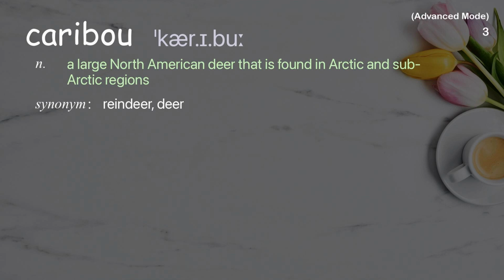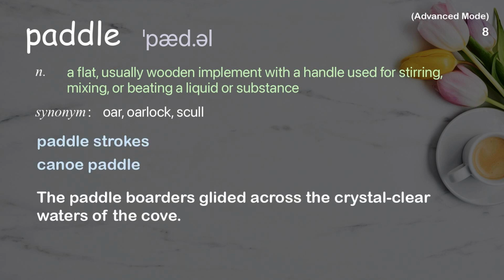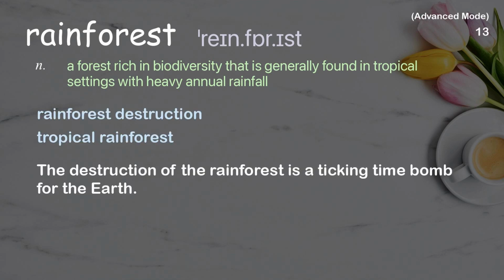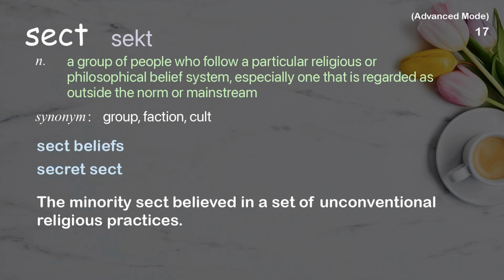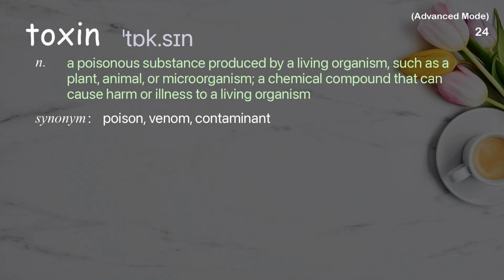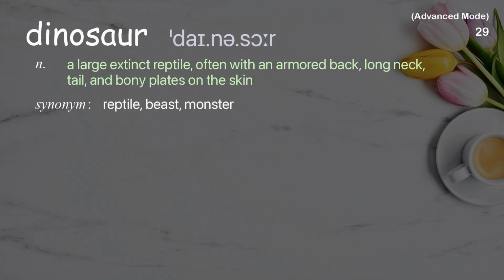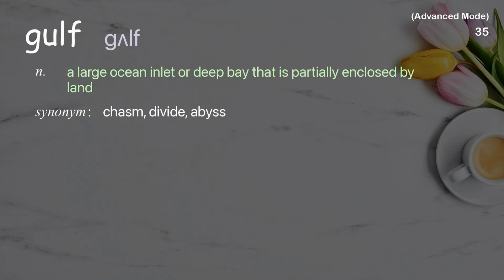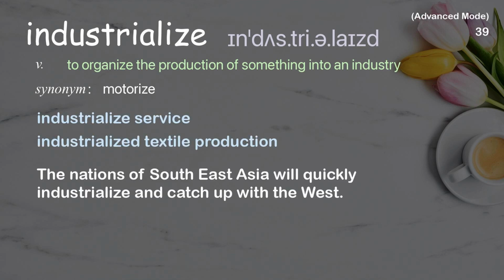43 Advanced Academic Words Ref from "Garth Lenz: The true cost of oil | TED Talk"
■PLEASE NOTE

■Reference Source
Garth Lenz: The true cost of oil | TED Talk